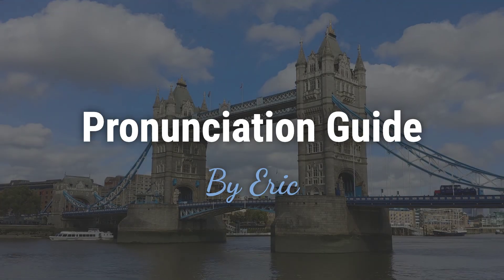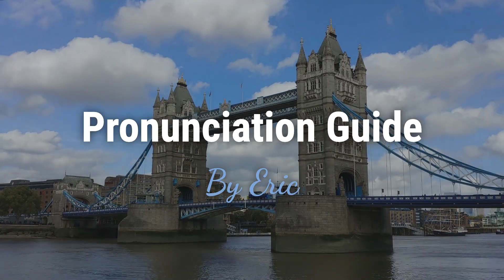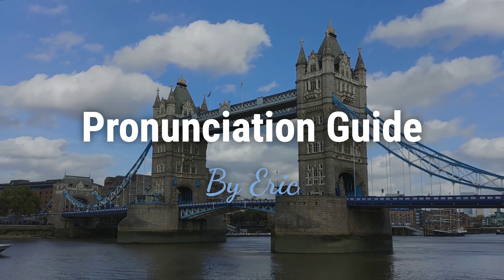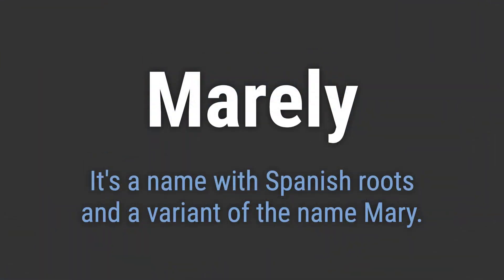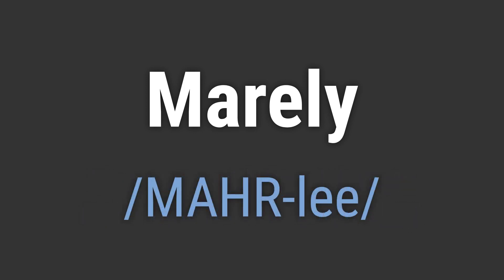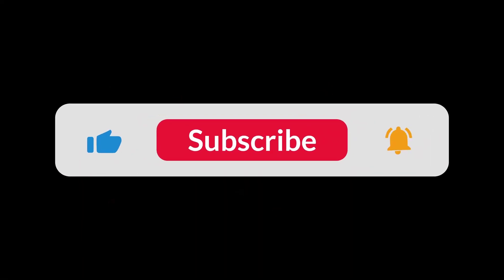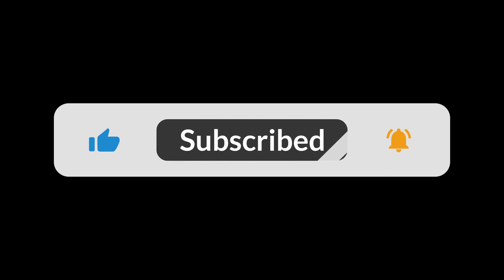How to Pronounce Name Marely (Correctly!)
Welcome! Here you will hear how to pronounce Marely correctly.
It's a name with Spanish roots and a variant of the name Mary.
To pronounce it correctly, emphasize the 'mar' and 'lee' sounds, with a slight emphasis on the 'lee'.

d764